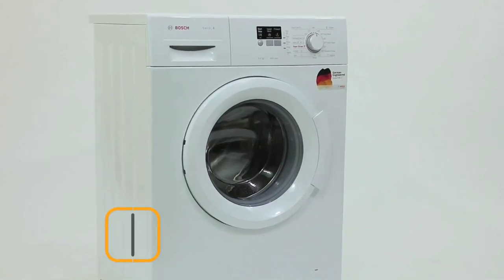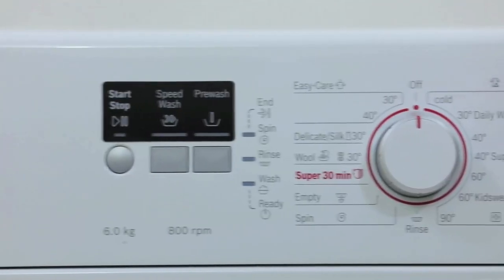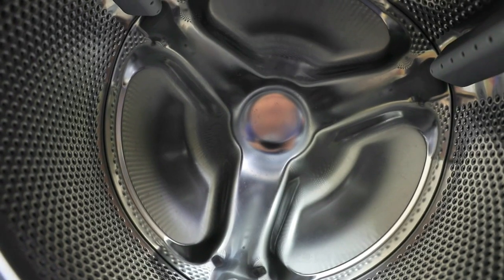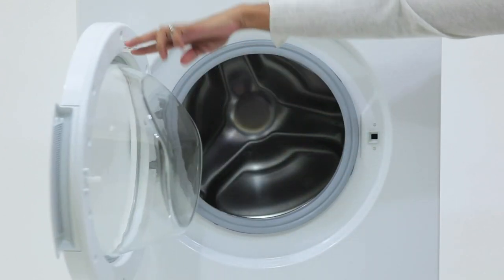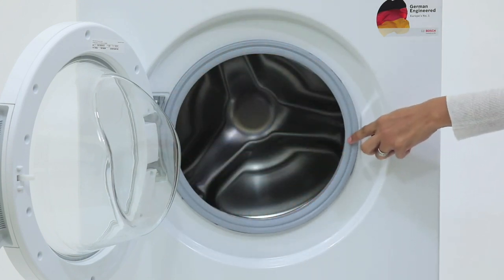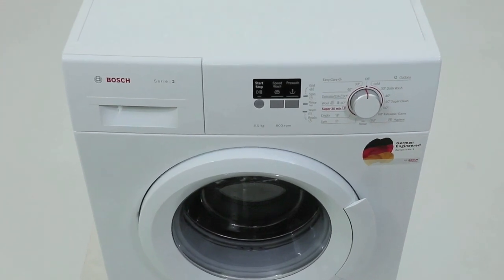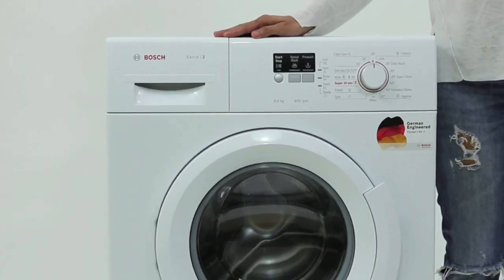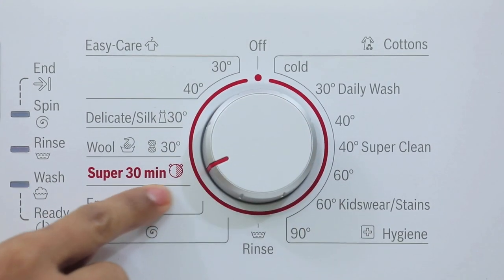Bosch 6 kg Front Loading Washing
Bosch front load washing machines are available as either freestanding or built-in solutions - installed in the bathroom, kitchen or basement.